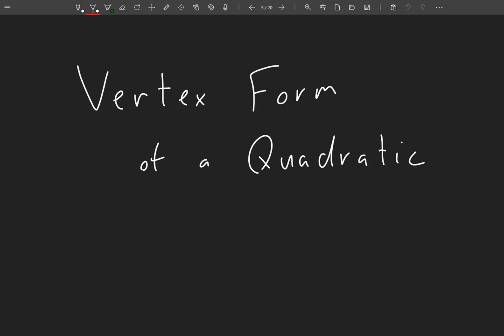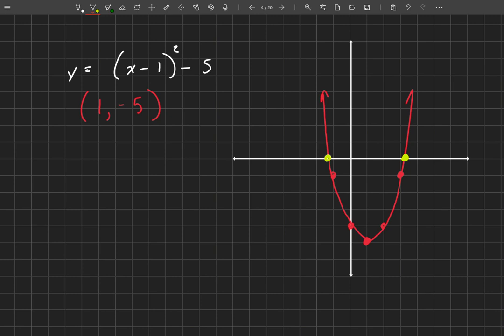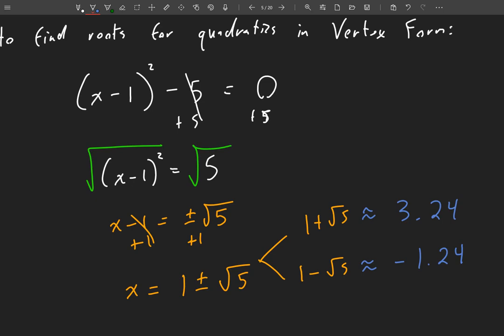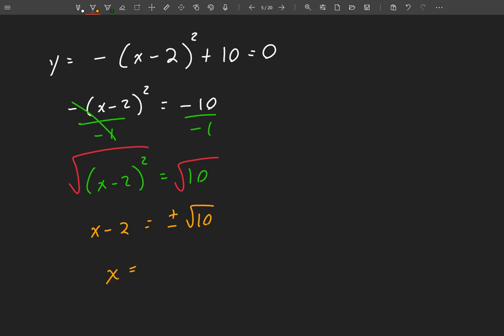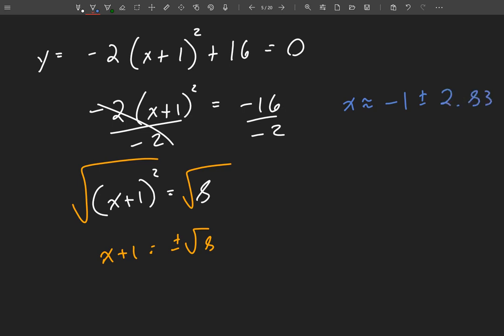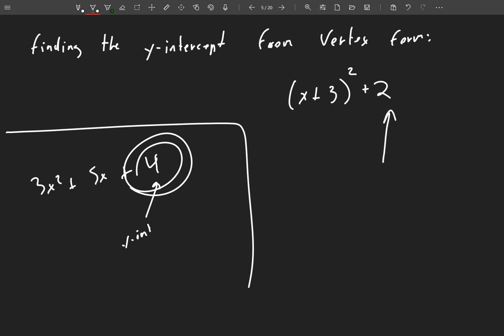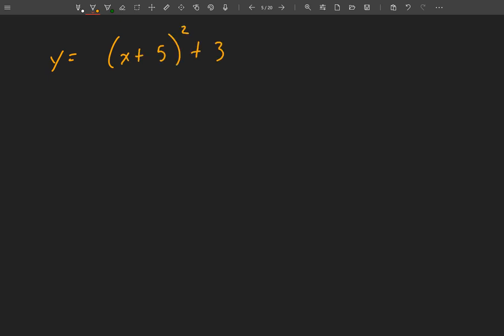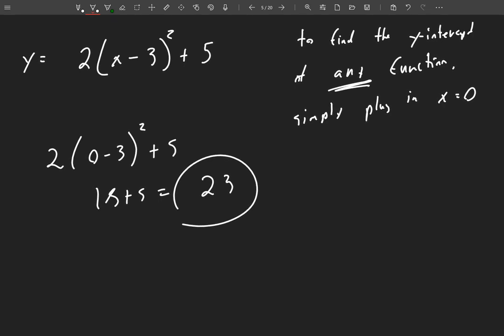Quadratics 4: Vertex Form